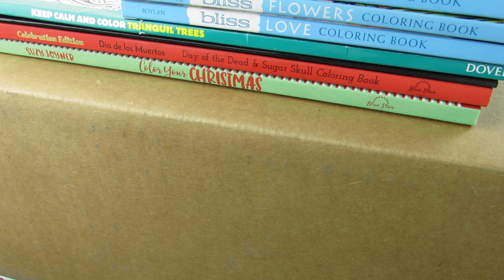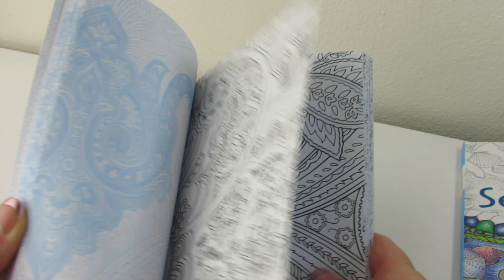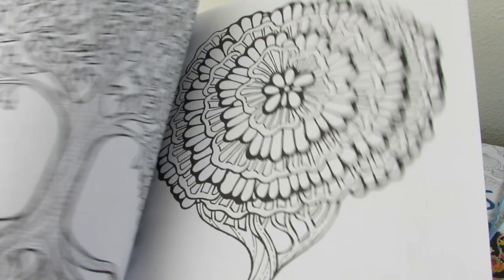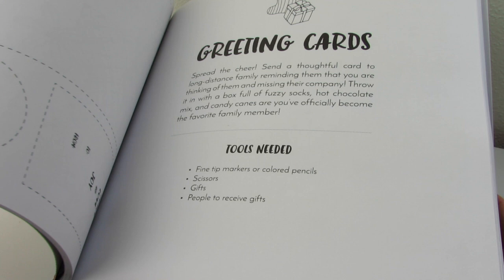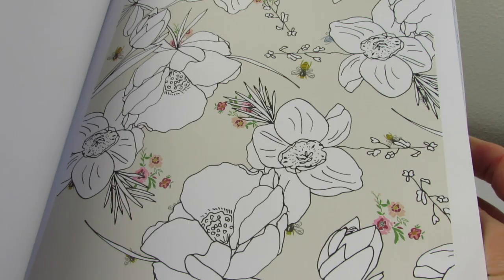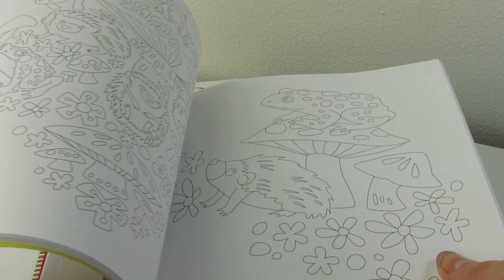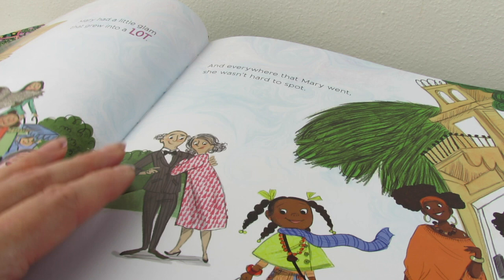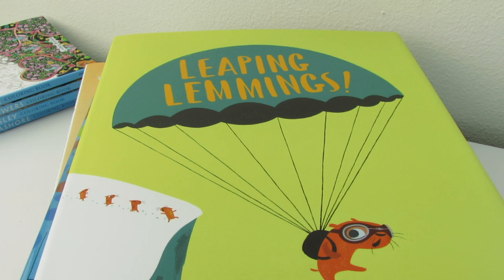HUGE BOOK HAUL | Adult Coloring Books & Children's Books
Another HUGE book haul...something for adults & something for kids!!

Adult Coloring Books Shown:

BLISS Seashore Coloring Book: Your Passport to Calm
BLISS Paisley Coloring Book: Your Passport to Calm
BLISS Flowers Coloring Book: Your Passport to Calm
BLISS Love Coloring Book: Your Passport to Calm
Keep Calm & Color-Tranquil Trees Coloring Book

Black Adult Coloring Book by Color Jay

Dia de los Muertos: Day of the Dead and Sugar Skull Coloring Book
Color Your Own Christmas: A Crafty Christmas Adult Coloring Book

Make Something Beautiful: Coloring in the Maximalist Style
Desert Wonderland: A Serene Coloring Retreat

Children's Books Shown:

Time for a Bath by Phillis Gershator
Time for a Hug by Phillis Gershator
Mary Had a Little Glam by Tammi Sauer
The Bot that Scott Built by Kim Norman
If a T. Rex Crashes Your Birthday Party by Jill Esbaum